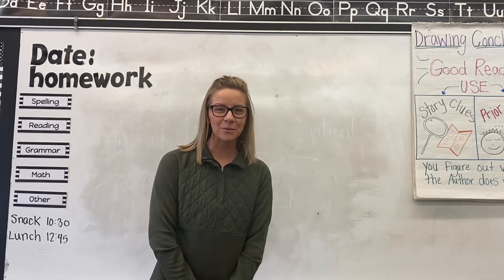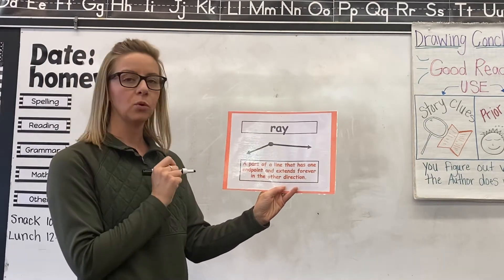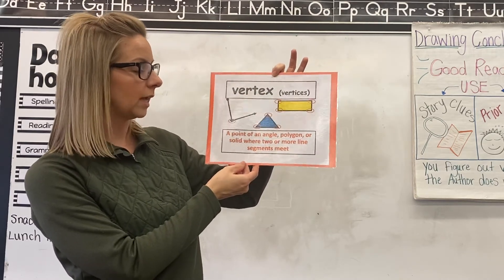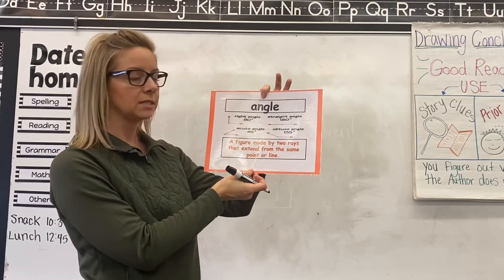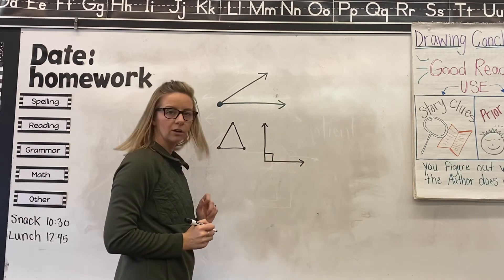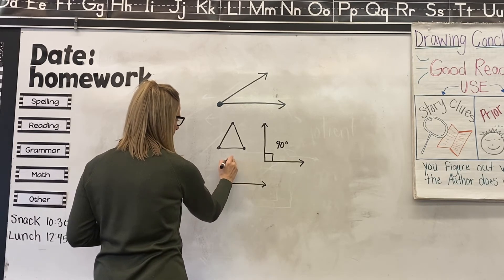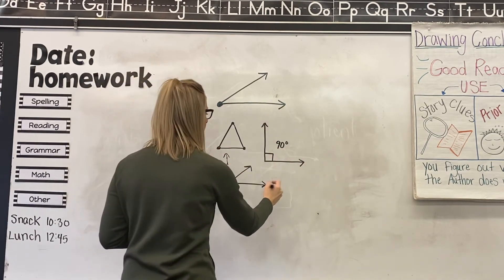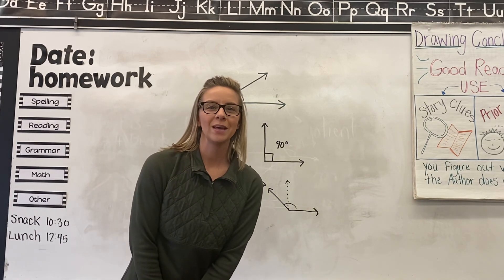Lesson 11-2 Vocabulary Introduction